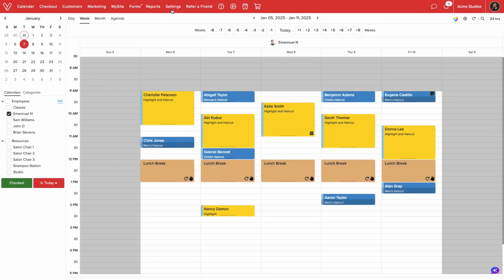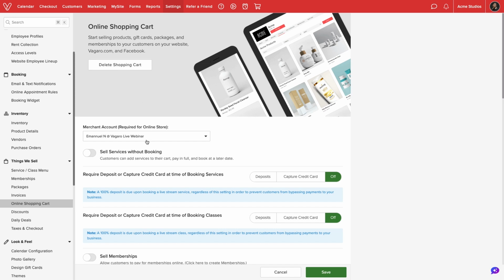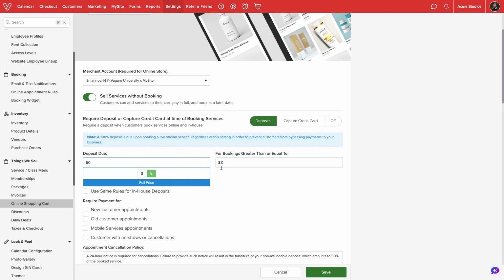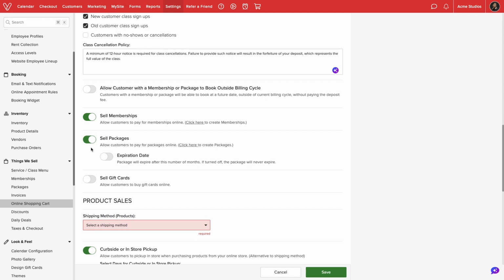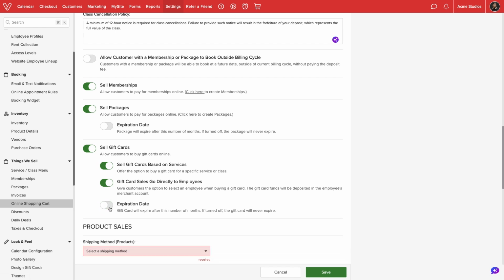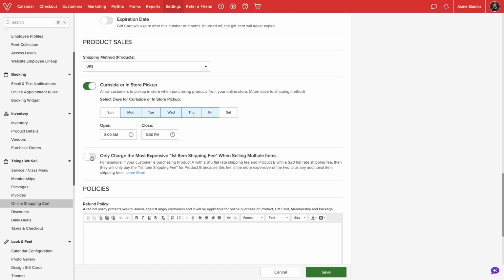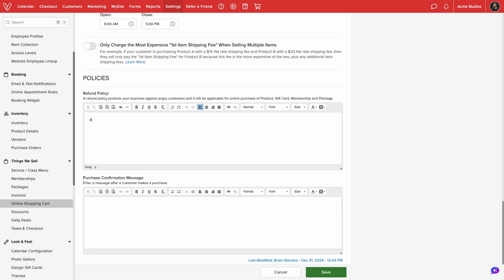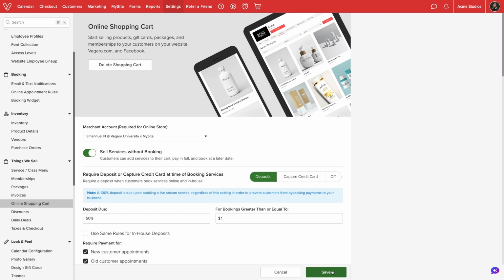How to Activate the Online Shopping Cart in Vagaro